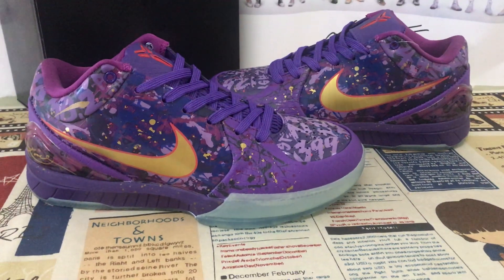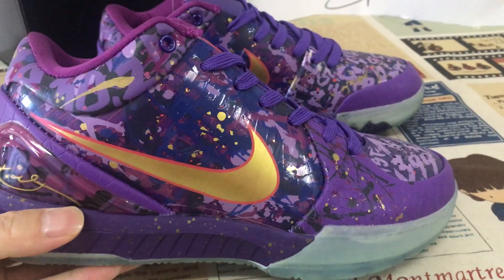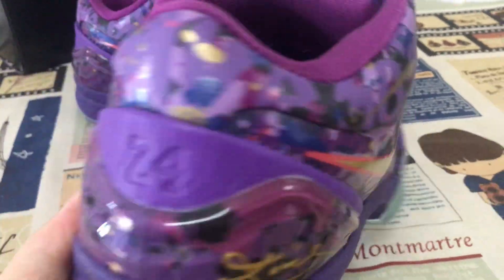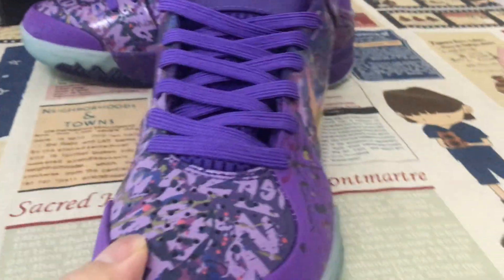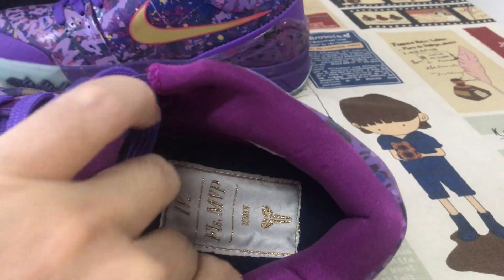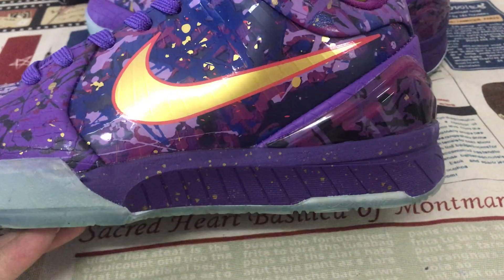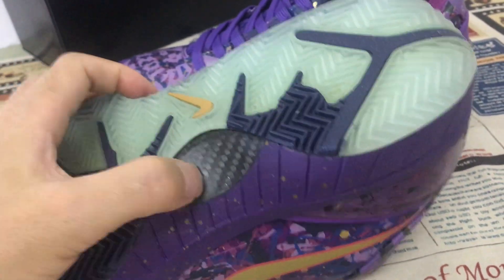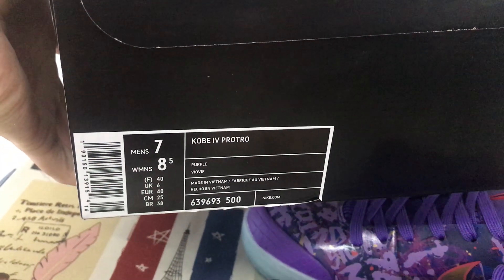Where To Buy Nike Kobe 4 Prelude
Nike Kobe 4 Prelude

Hey friend today give you the detailed review on Nike Kobe 4 Prelude if you like them,pls click the below link to order on my

Part of the Nike Kobe Prelude Pack, this December 2013 Zoom Kobe 4 'Prelude’ colorway was the first retro release for the Nike Zoom Kobe 4. Decked out in a Court Purple, metallic gold and Purple Venom palette, the upper is covered with a paint splatter aesthetic. Zoom Air and Lunarlon provide cushioning underfoot, while the limited release design pays tribute to Kobe's fourth NBA championship and first Finals MVP Award in 2009.